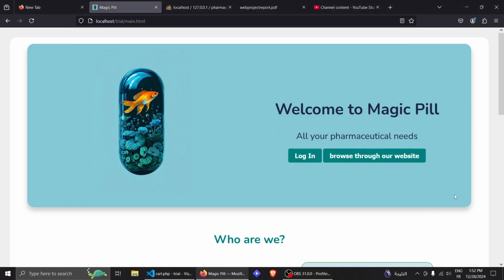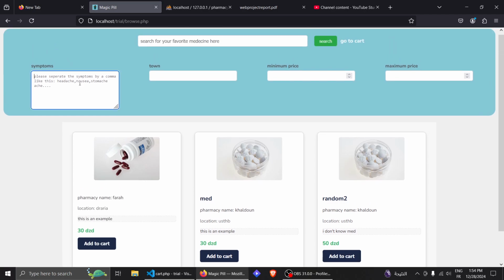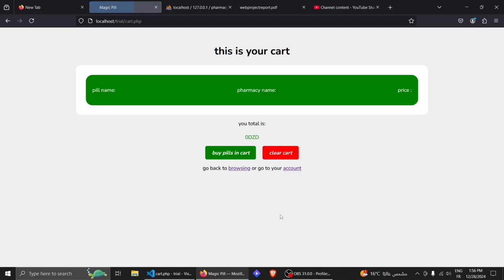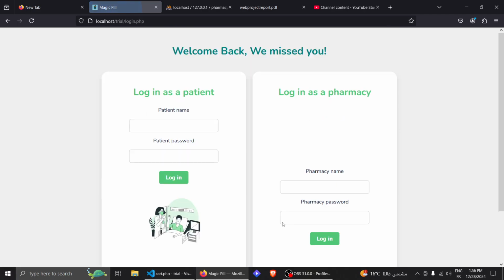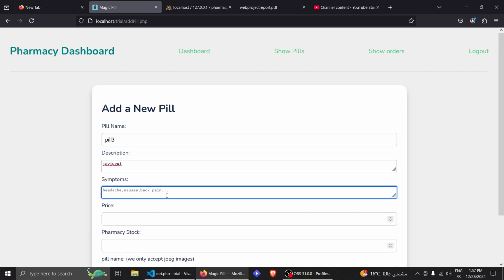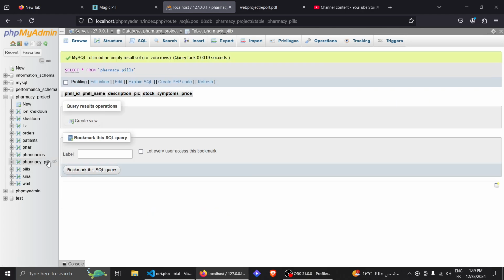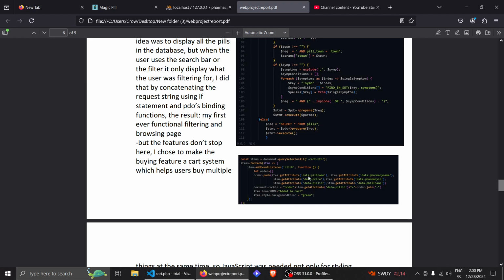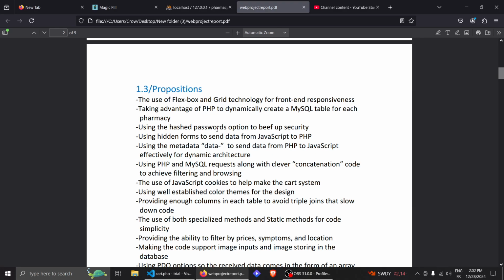final web project video version 2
marvel at my coding awesomeness. again